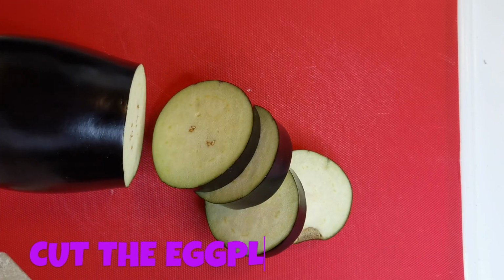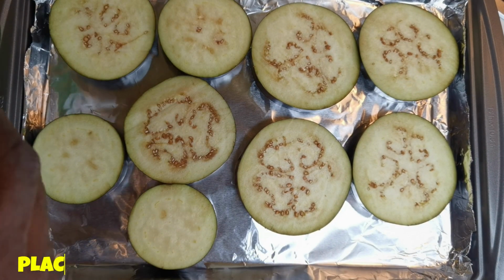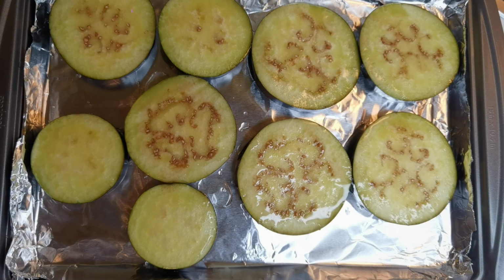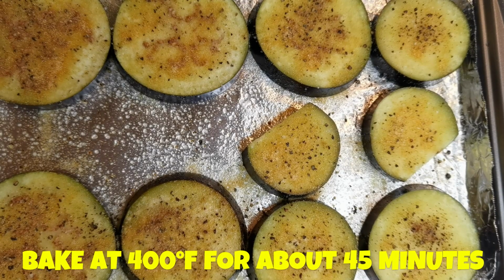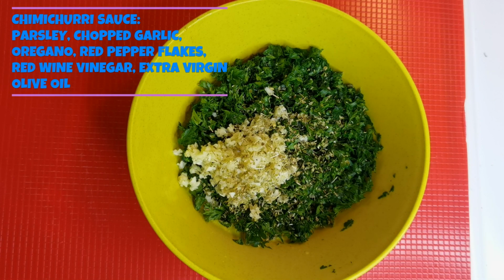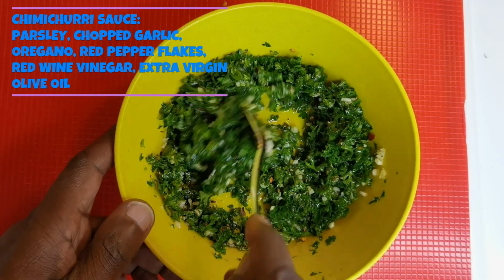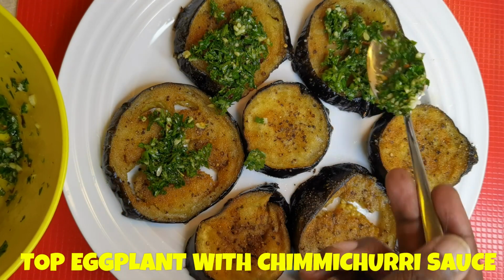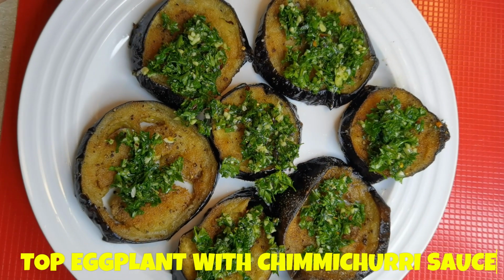ROASTED PERFECTION! EGGPLANT WITH CHIMICHURRI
Indulge in the perfect combination of roasted eggplant with zesty chimichurri sauce in this mouthwatering recipe video. Try it out for yourself!
Ingredients:
1 Large Eggplant (Sliced)
1/3 Cup Avacado Oil
2 TBSP Salt
2 TBSP Black Pepper
2 TBSP Garlic Powder

Chimichurri Sauce:
1 Bunch Parsley(Chopped)
5 Garlic Cloves (Chopped)
1 tsp Dried Oregano
1 TBSP Red Pepper Flakes
1 tsp Red Wine Vinegar
1/3 Cup Extra Virgin Olive Oil